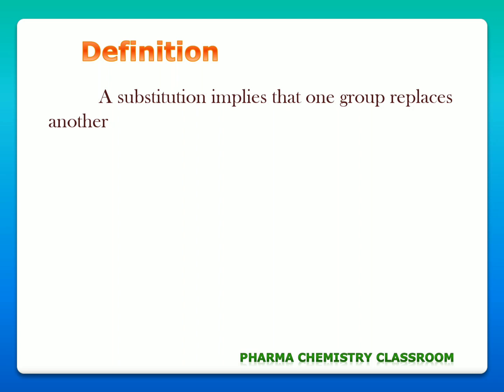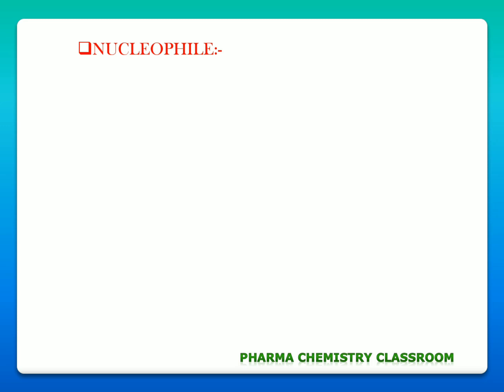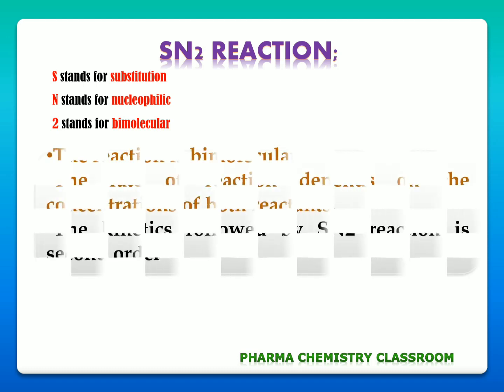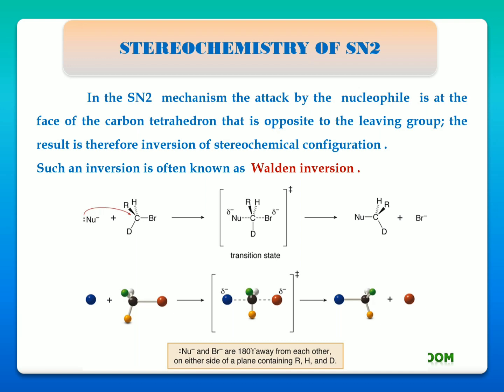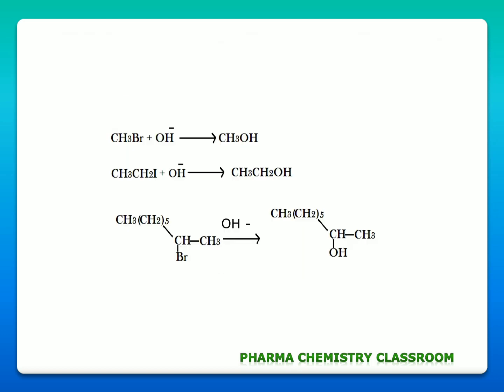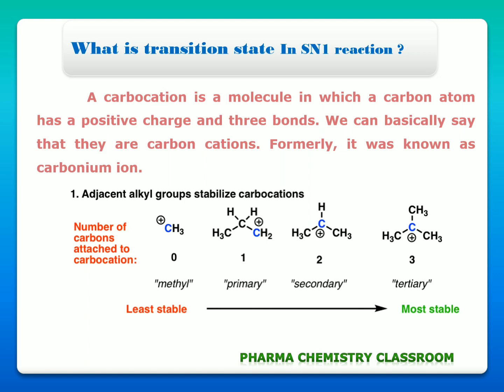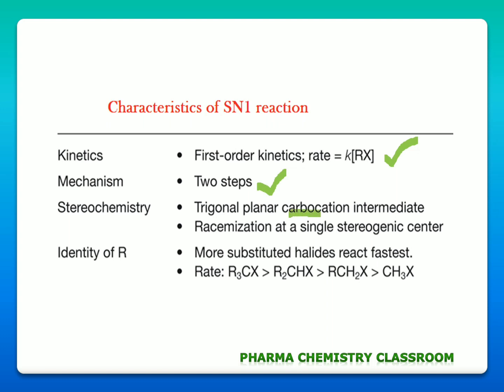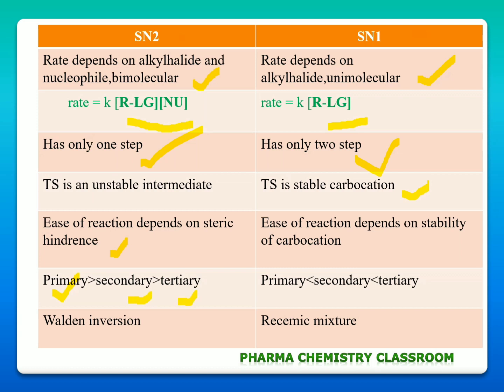SN1 AND SN2 REACTIONS| Organic Chemistry| Haloalkanes | Haloarenes | Nucleophilic substitution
The SN1 reaction is a substitution reaction in organic chemistry. "SN" stands for "nucleophilic substitution", and the "1" says that the rate-determining step is unimolecular. Thus, the rate equation is often shown as having first-order dependence on electrophile and zero-order dependence on nucleophile.

The SN2 reaction is a type of reaction mechanism that is common in organic chemistry. In this mechanism, one bond is broken and one bond is formed synchronously, i.e., in one step. SN2 is a kind of nucleophilic substitution reaction mechanism.

In this video the following headings are discussed.
1) Nucleophile?
2) Mechanism.
3) Kinetics.
4) Stereochemistry of SN1 and SN2 reaction.